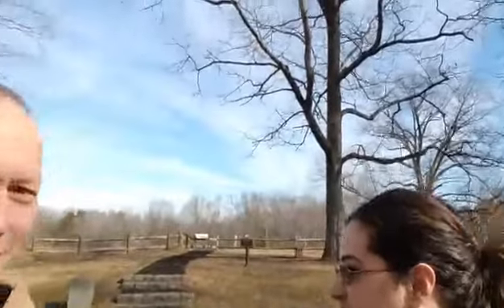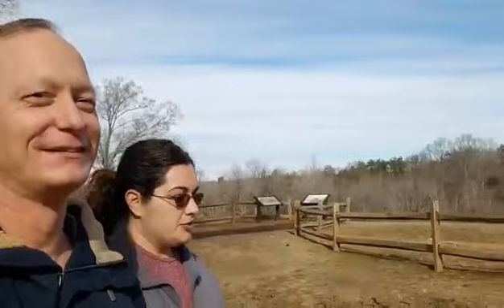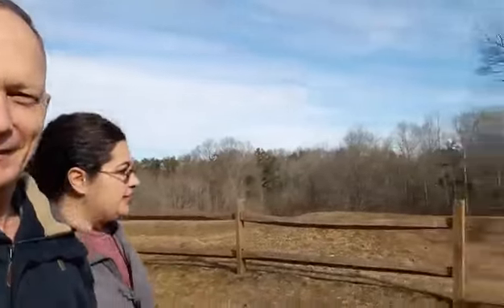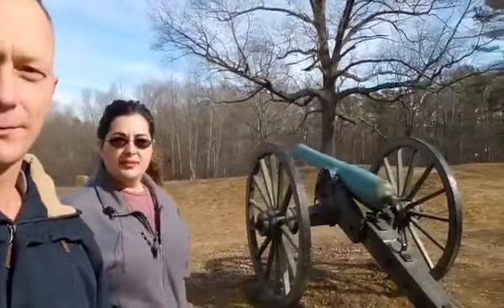Ep.6 Discovering A Hidden Gem in HISTORIC Fredericksburg's Virginia: Lee's Drive with Jenn!!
Need to sell a home first? No problem! Give us a call today at: